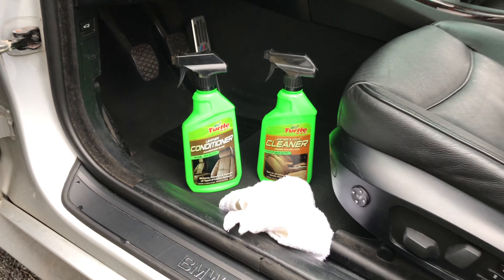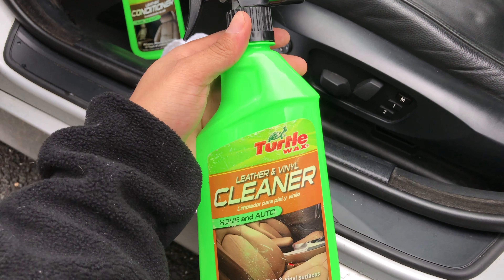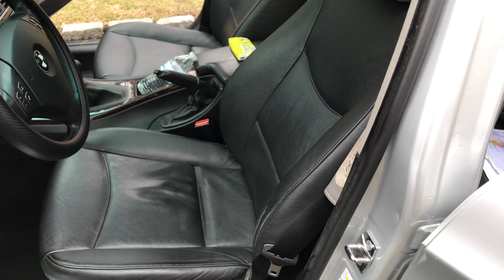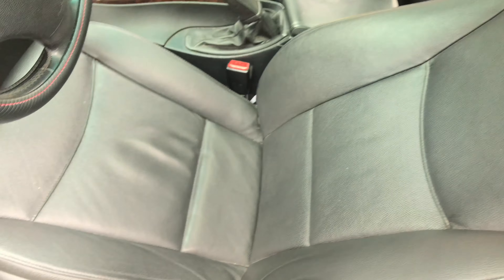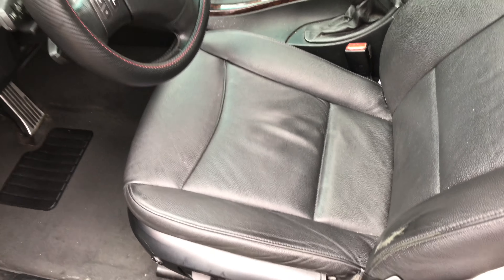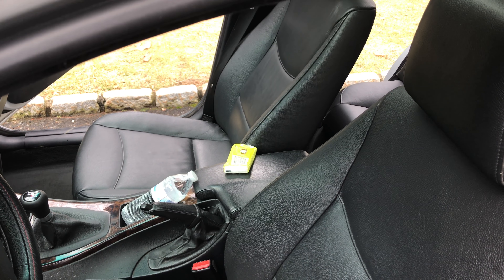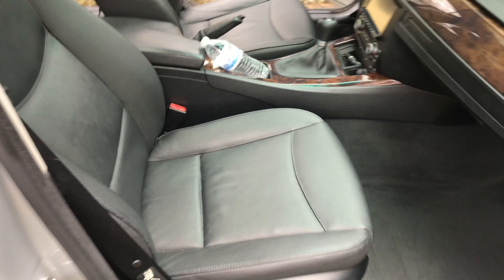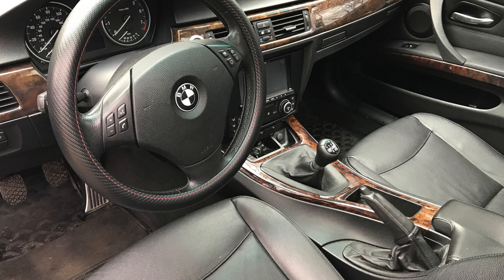How To Clean Your Leather Interior And Feel Like New! (Using Turtle Wax Leather Cleaner)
MERCH NOW AVAILABLE! Thank you all for your continued support!

Send me a picture of you wearing Petrol Juice Merch to my instagram: @the_life_enthusiast

Turtle wax products have always served me well, and after using their leather cleaning kit, still haven't let me down.